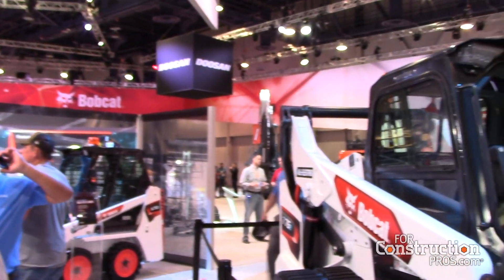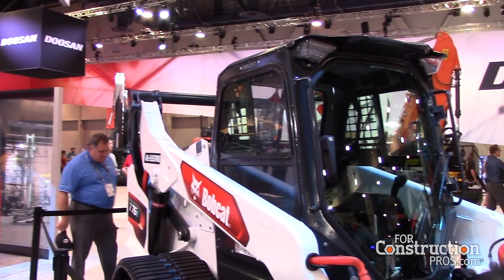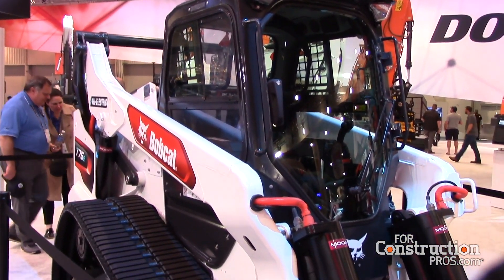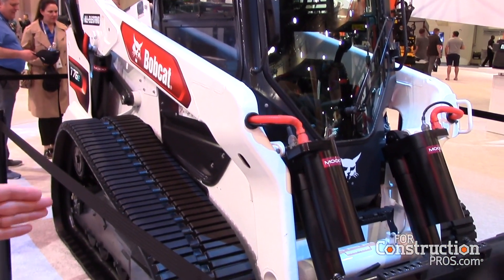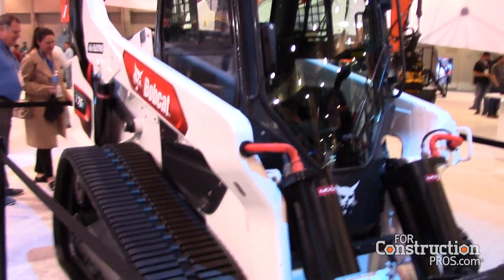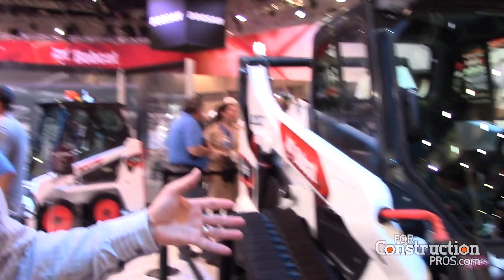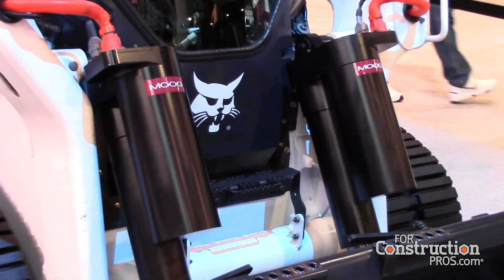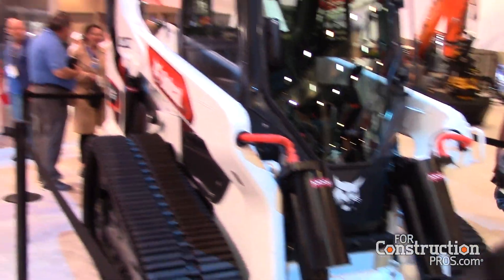Bobcat All Electric T76 Provides Efficiency Gains Over Electric Hydraulic Models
Bobcat's Joel Honeyman talks about the new all electric T76 compact track loader as well as Bobcat's entrance into electrification. Honeyman says Bobcat will slowly roll out all electric compact equipment products.